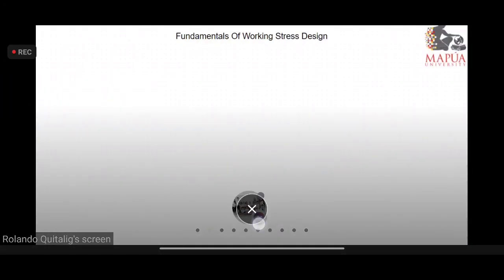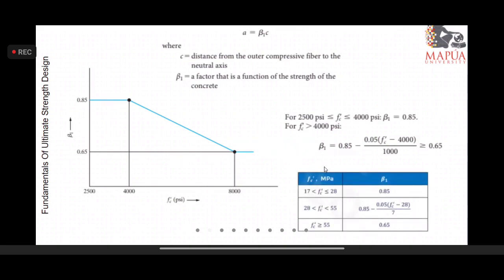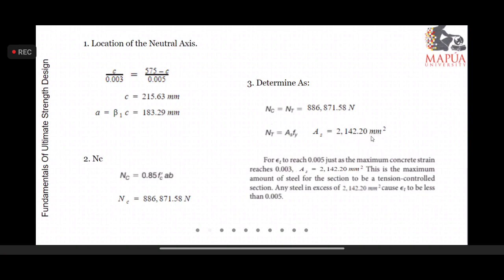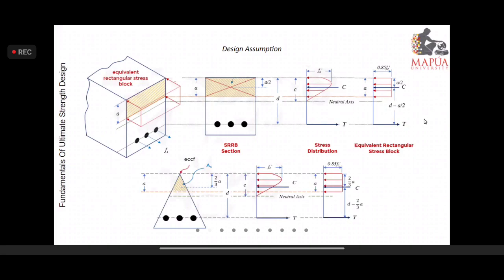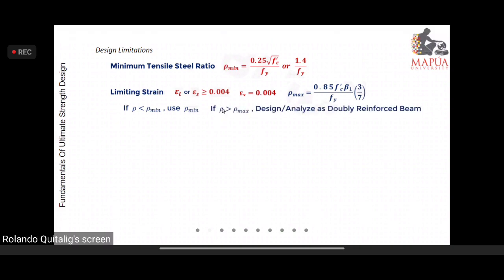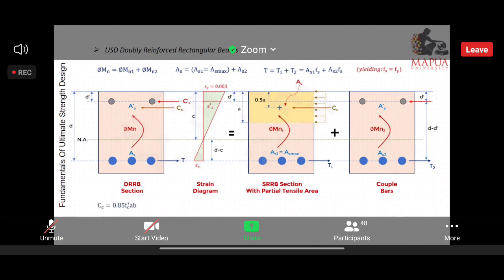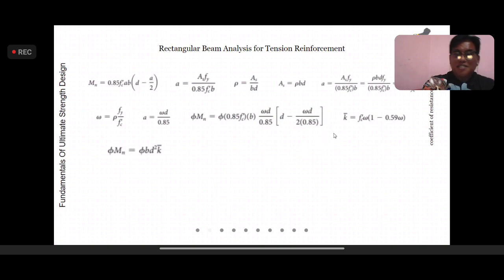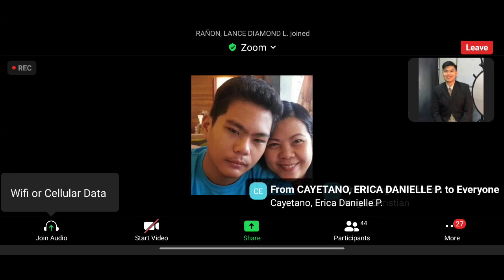June 25, 2021